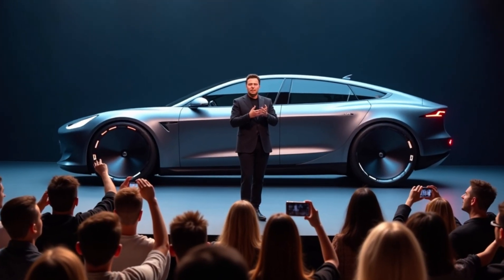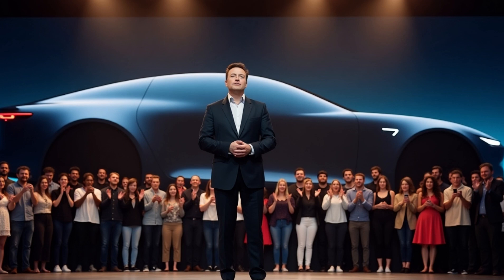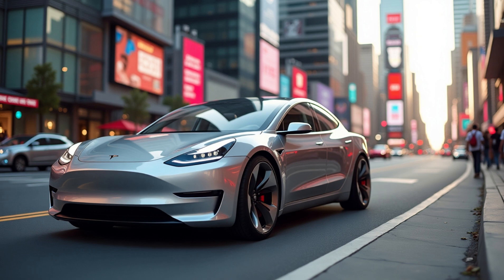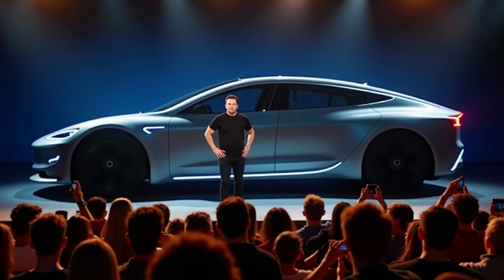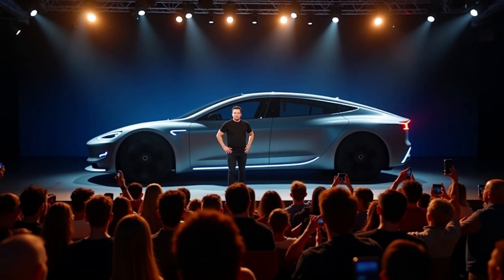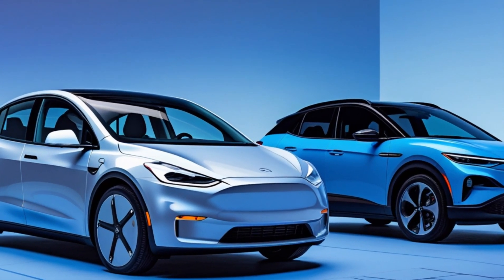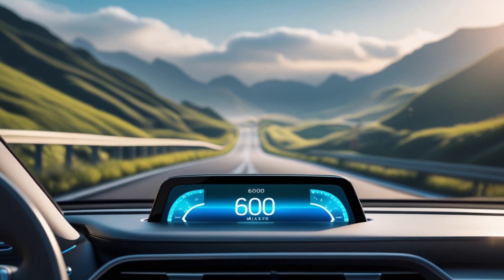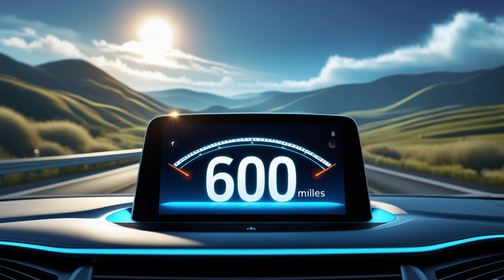Elon Musk Confirms NEW Tesla Model C: Solid-State Battery Launching in 2025!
Elon Musk has just confirmed the groundbreaking Tesla Model C, featuring revolutionary solid-state battery technology and set to launch in 2025 Get ready to witness the future of electric vehicles as Tesla takes innovation to the next level with enhanced range, faster charging, and unmatched performance The Tesla Model C is designed to be more affordable, making electric cars accessible to a wider audience Don't miss out on the latest updates on this game-changing EV that promises to redefine the automotive industry Stay ahead of the curve and discover all the details about the Tesla Model C's release date, specs, and pricing in this must-watch video

Reason to watch:
This video provides exclusive insights into the highly anticipated Tesla Model C, revealing why this EV is set to dominate the market in 2025 From cutting-edge solid-state battery technology to Elon Musk's vision for an affordable electric vehicle, this video covers everything you need to know Be the first to learn about its revolutionary features and how it compares to other Tesla models and EV competitors